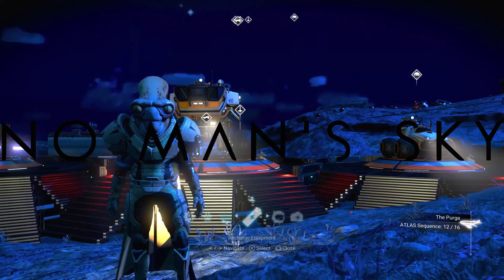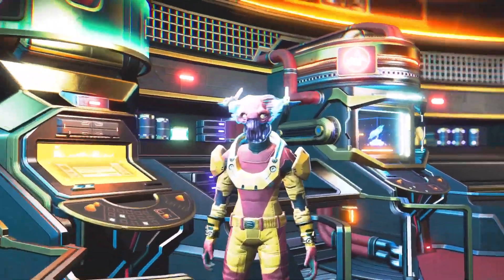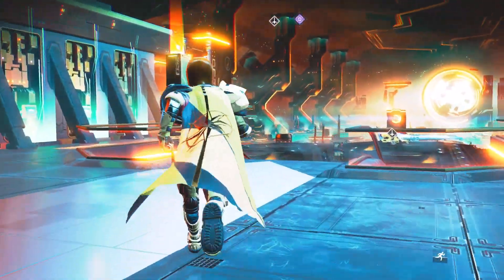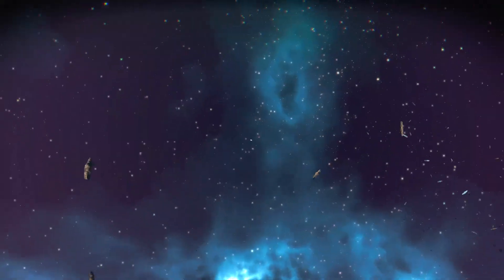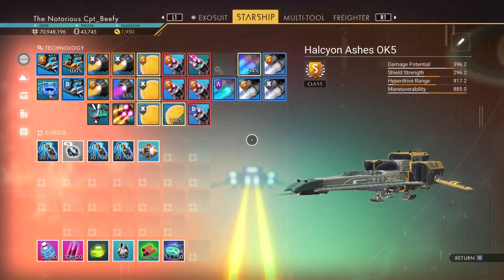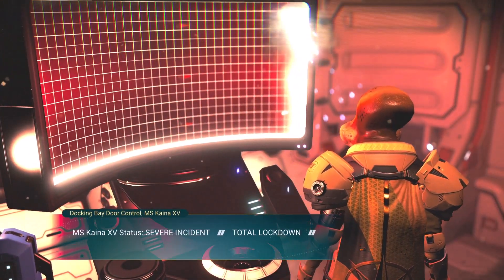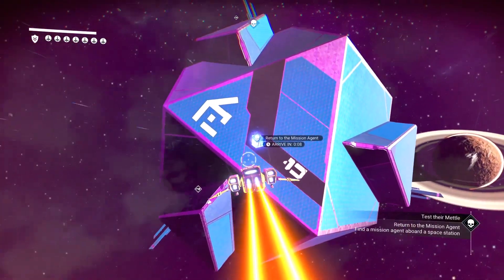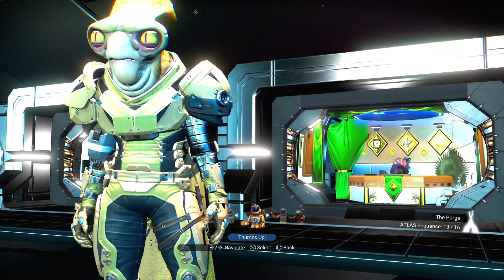Let's Play No Man's Sky 32: A Day in the Life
Laid back episode today where we try out a new derelict freighter and a few other random things.